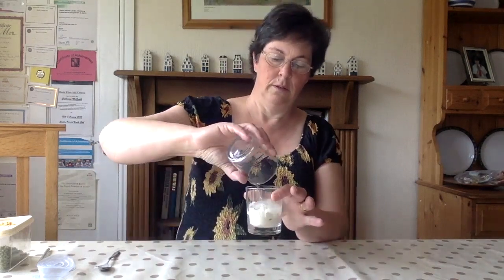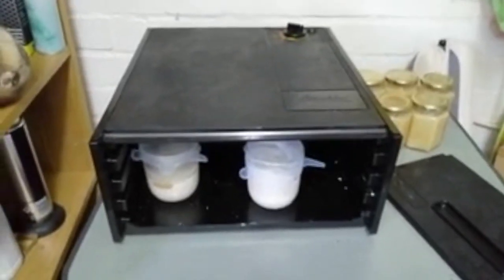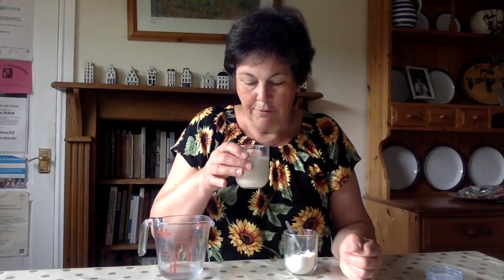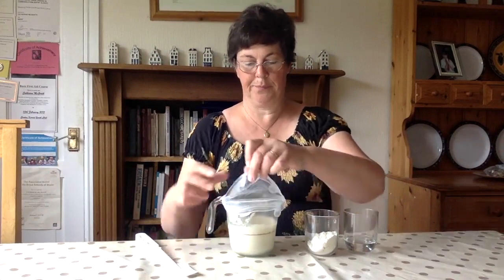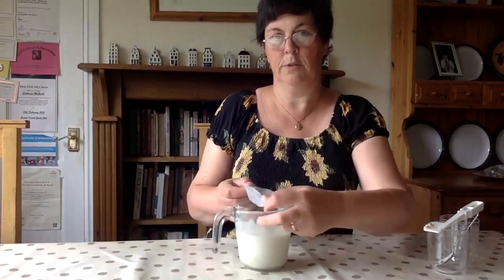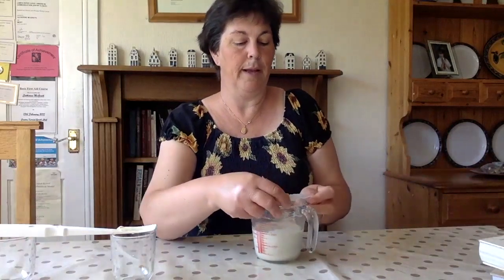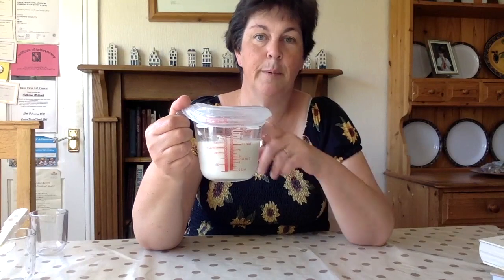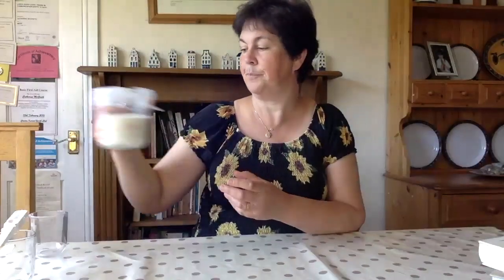Grow a Sourdough Starter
Learn how to grow your own sourdough starter from scratch.
For more on making sourdoughs, and much more on how gardening can be part of healing fibromyalgia / chronic fatigue / ME, visit my
The books I mention in this video are:
Bread Matters: Why and How to Make Your Own, by Andrew Whitley, ISBN-13: 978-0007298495
How To Make Sourdough: 45 recipes for great-tasting sourdough breads that are good for you, too
by Emmanuel Hadjiandreou , ISBN-13: 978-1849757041